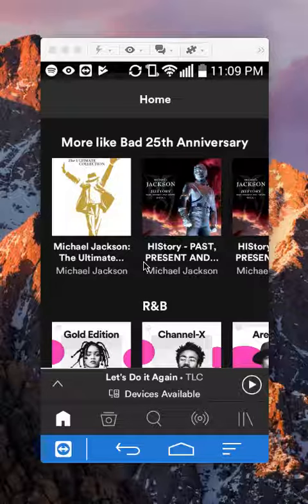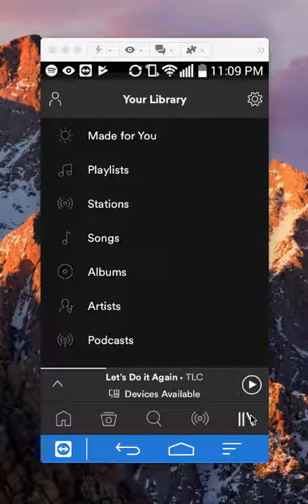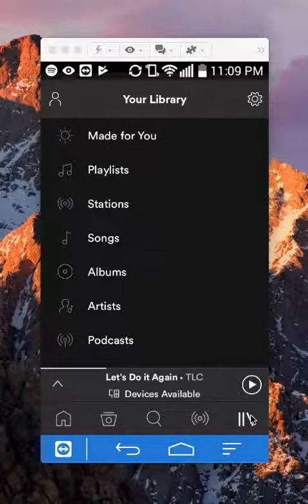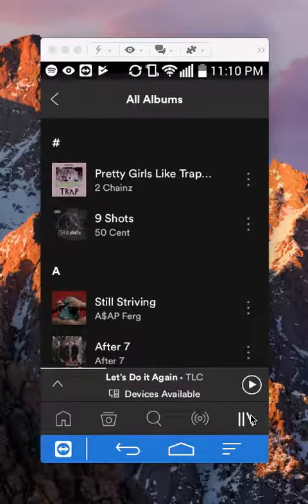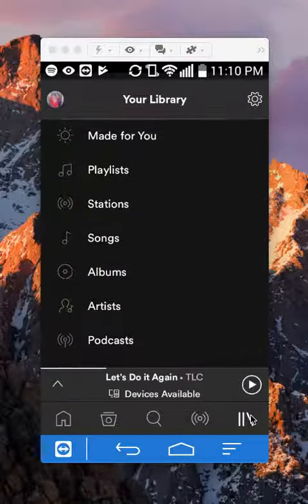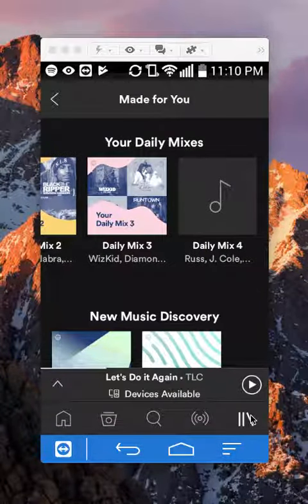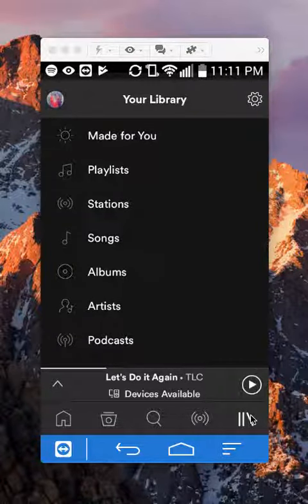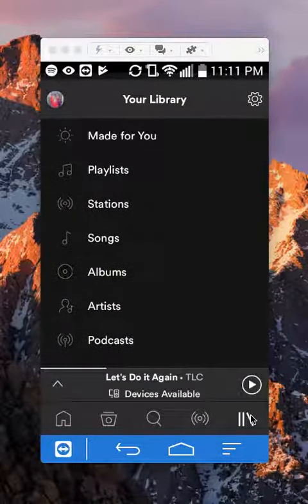Spotify Music Library Walkthrough Android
This video shows Spotify Music Library Walkthrough Android.